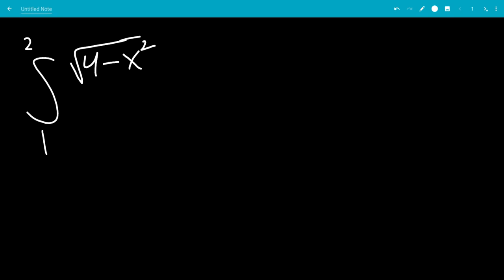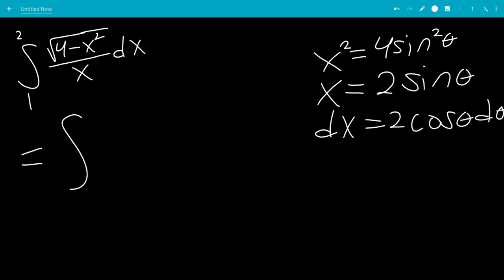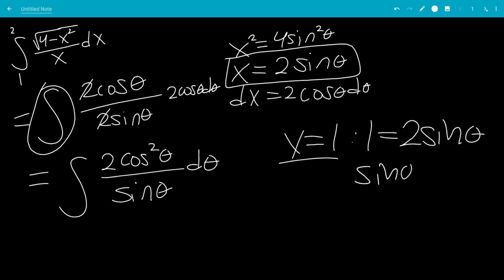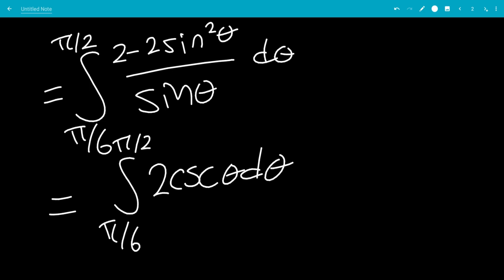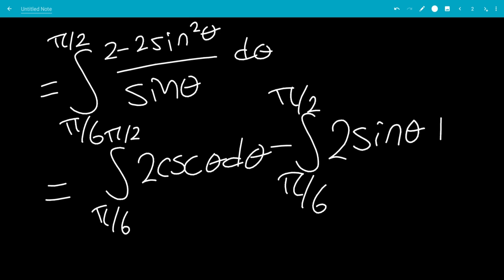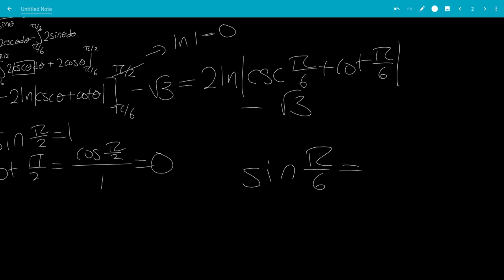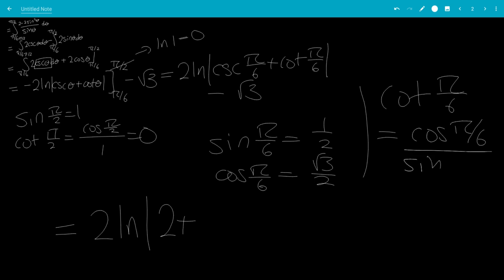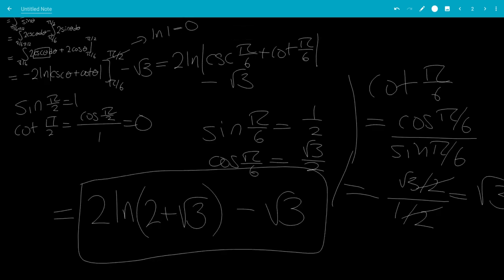Integral of sqrt(4-x^2)/x from 1 to 2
We use trig substitution to solve this definite integral